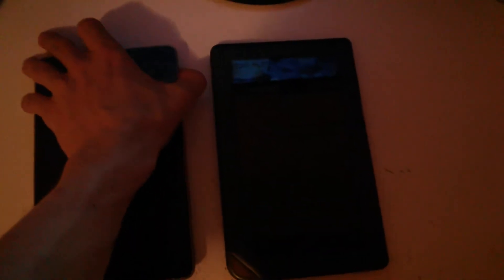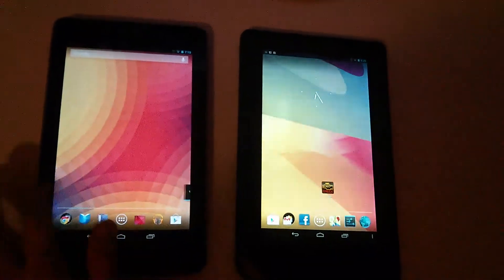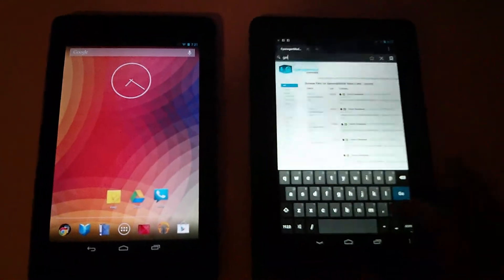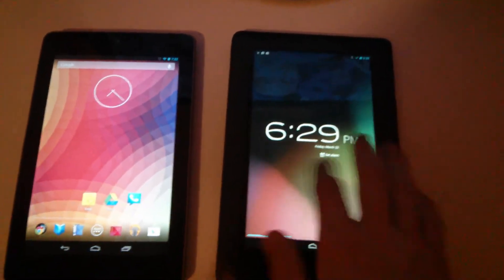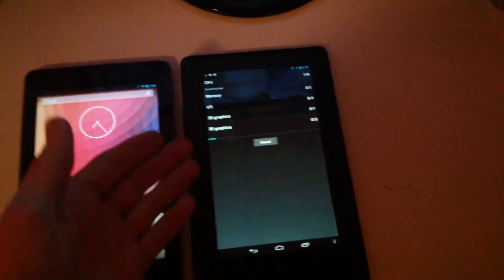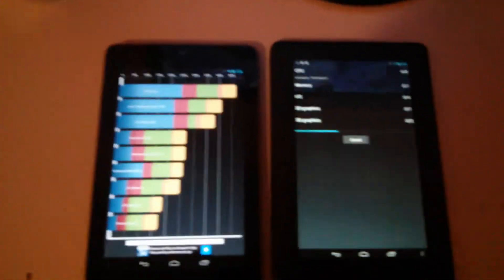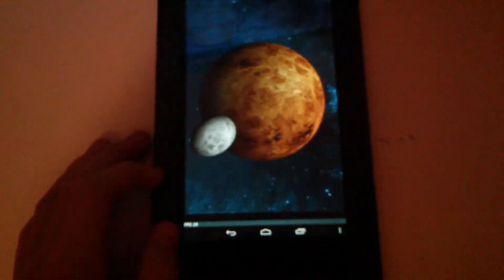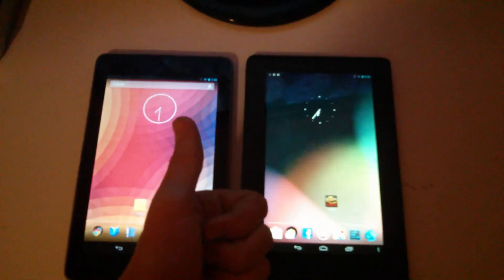Nook Color OFFICIAL CM10 NIGHTLIES Pt. 2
Part two of the first video except this time, I'm on a newer build of CM10 for encore (nook color) and I give an update on performance and features.
Recorded with my Nexus 4.